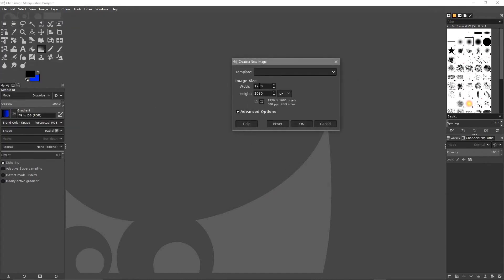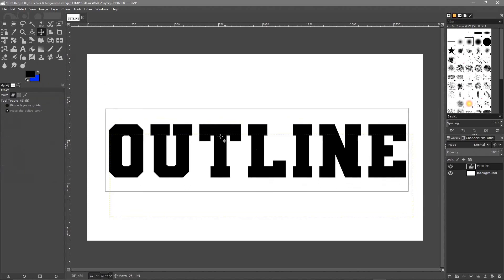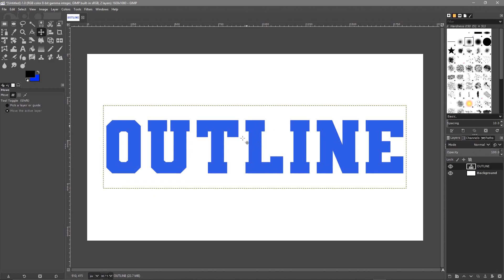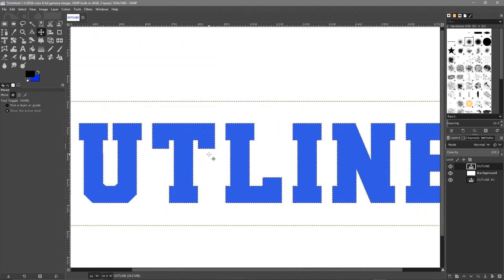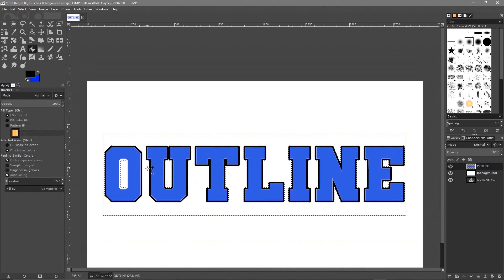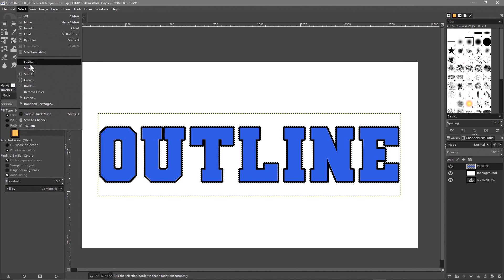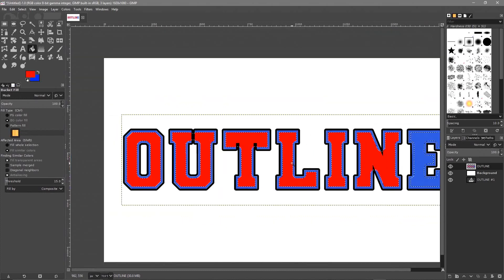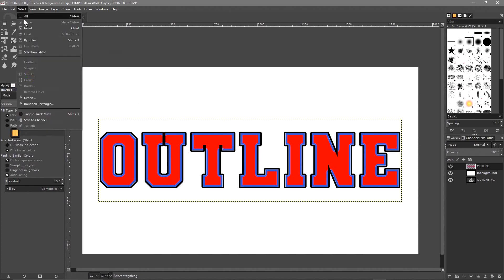How to Outline Text using GIMP 2.10 - [ Grow and Shrink Selection Tutorial ]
In this video tutorial I will show you how outline text in GIMP using the Grow and Shrink selection option.